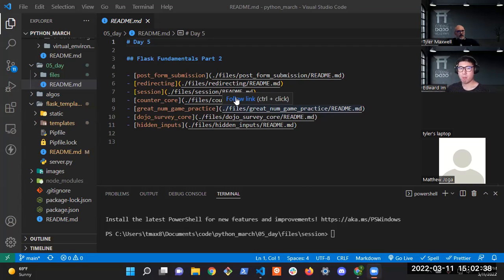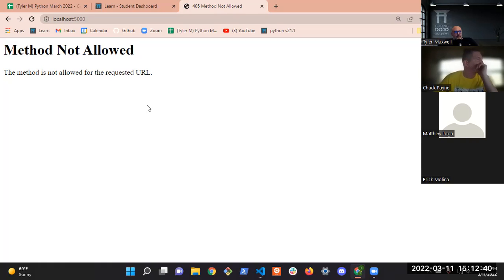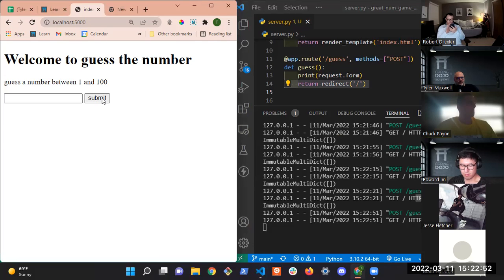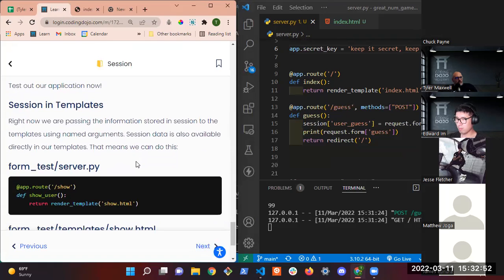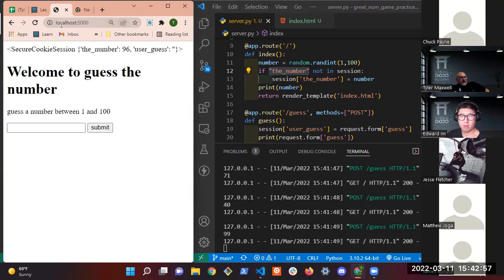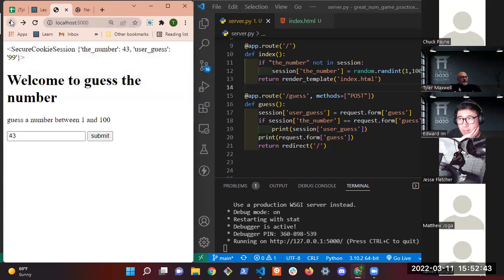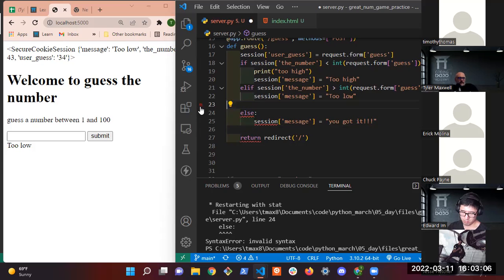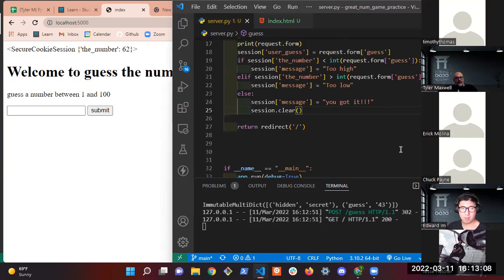number guess demo